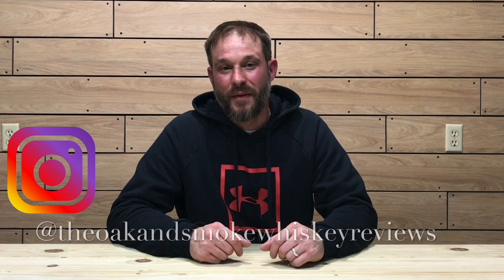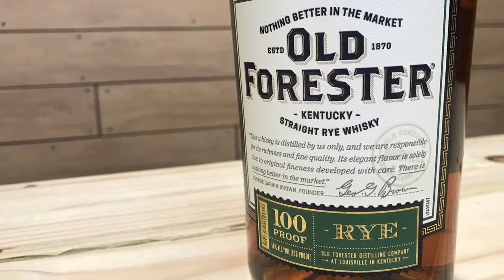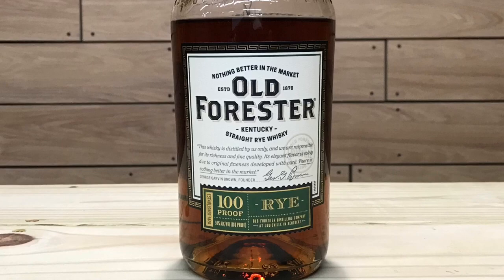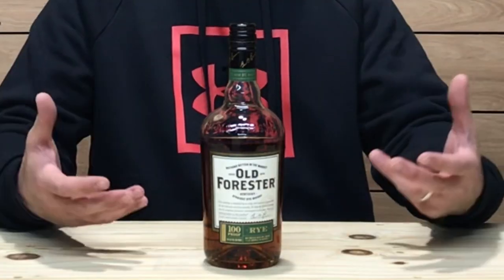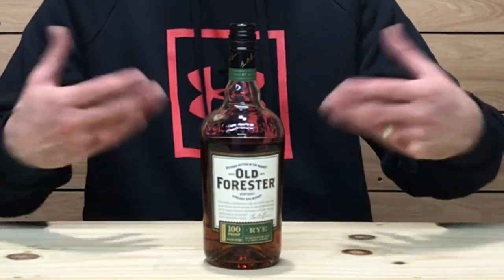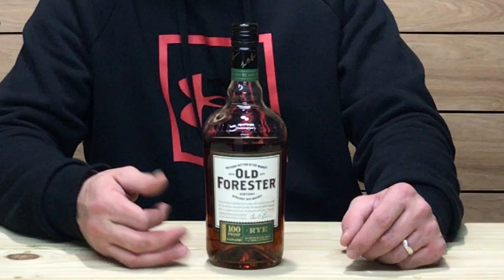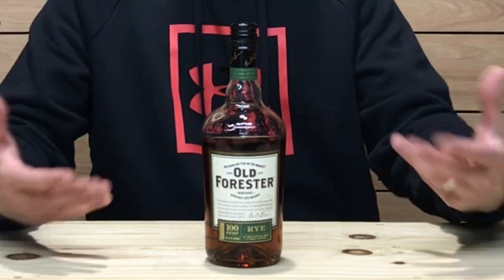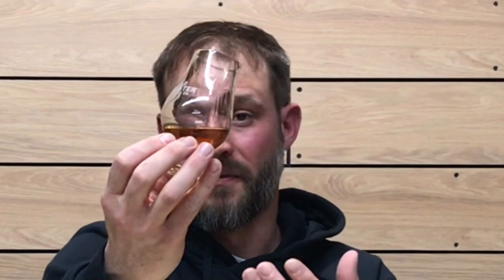Old Forester Kentucky Straight Rye Whisky Review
In this episode of The Oak and Smoke Whiskey Reviews I will be reviewing the Old Forester Kentucky Straight Rye Whisky.  In my review of the Old Forester Kentucky Straight Rye Whisky I will be going over a brief back story of the whisky and going over the color, nosing , taste, and price point of The Old Forester Kentucky Straight Rye Whisky.  Cheers!!

Thanks again for watching The Oak and Smoke Whiskey Reviews!!!

Cheers!!!